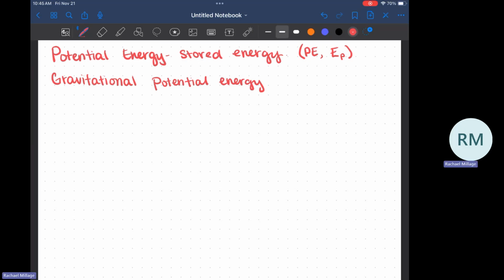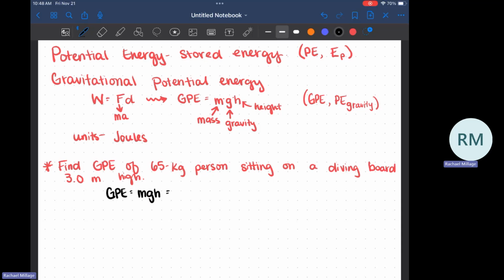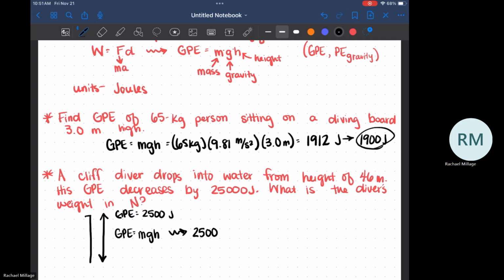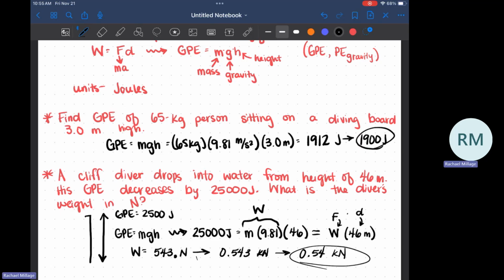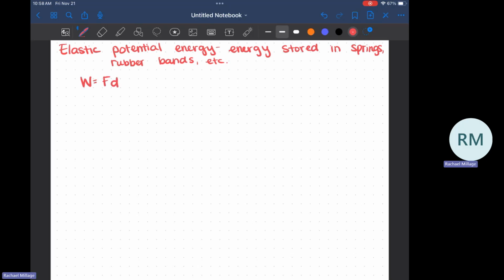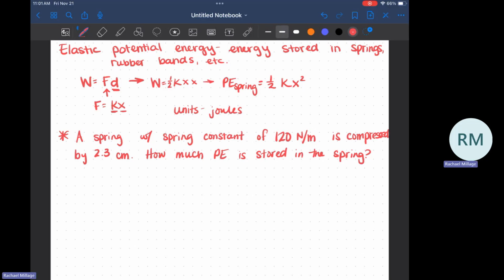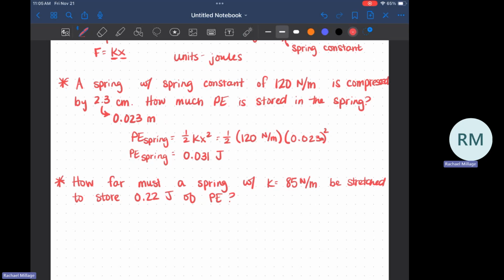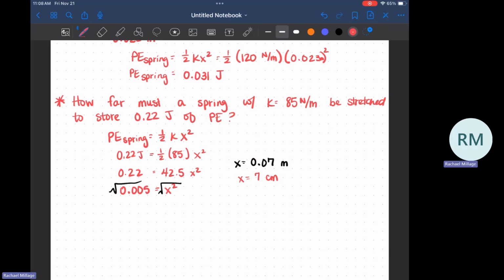Potential Energy - Physics